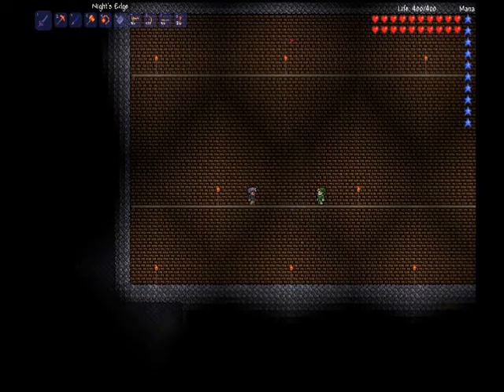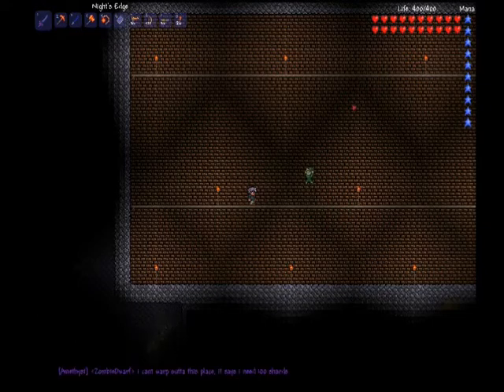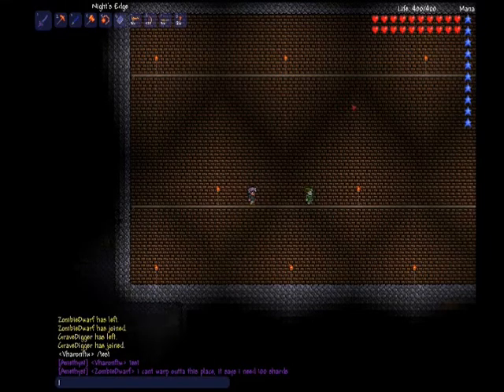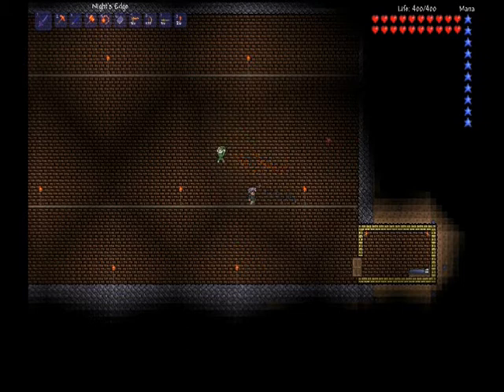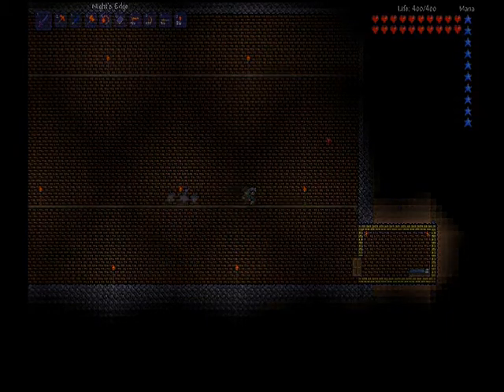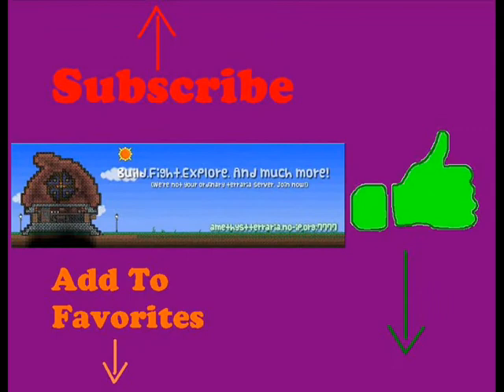Where to Get Shards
Join us on the servers
The new IP is amethyst.no-ip.org port 7782